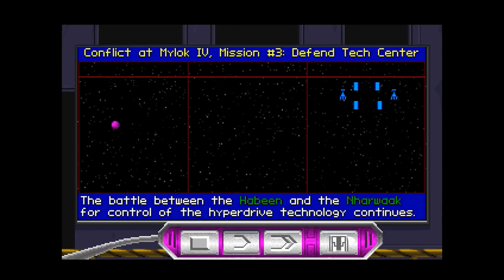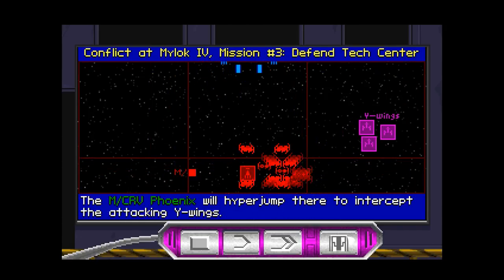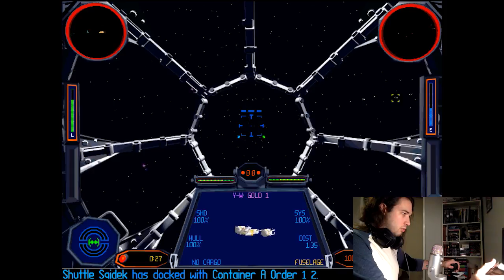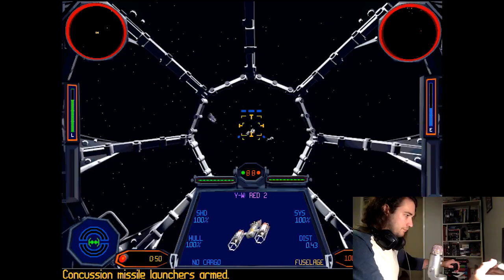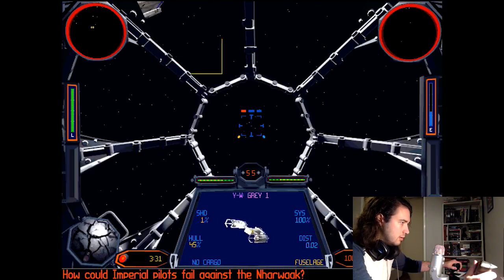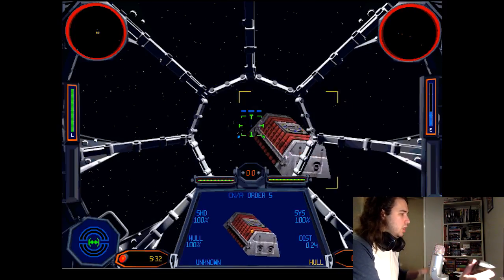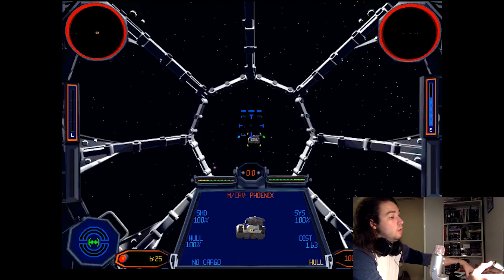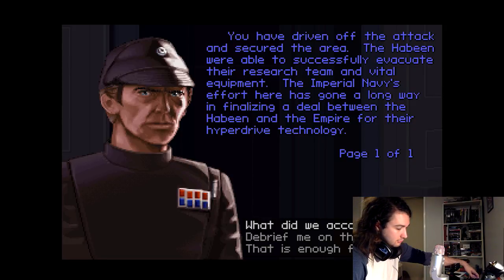tie fighter pt20 - wall of why wings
oh my god you have no idea how angry i was.